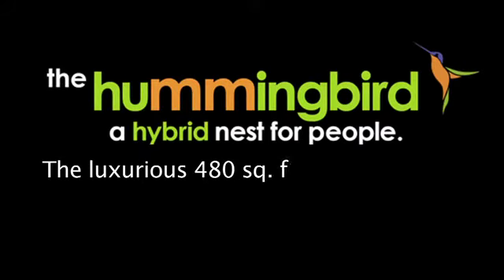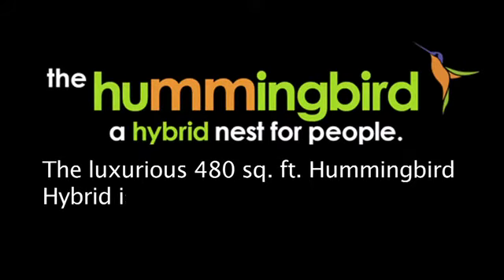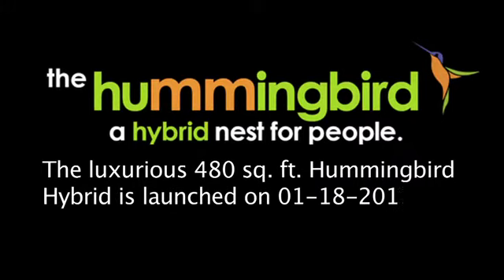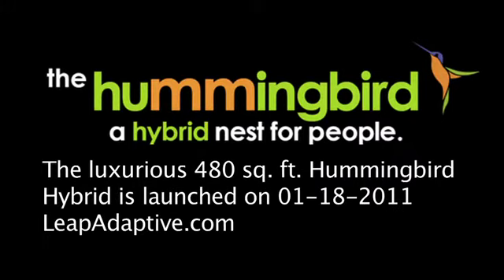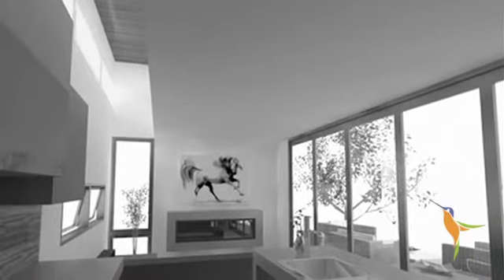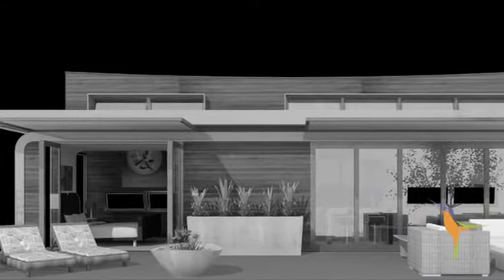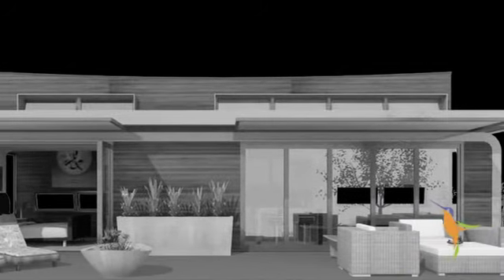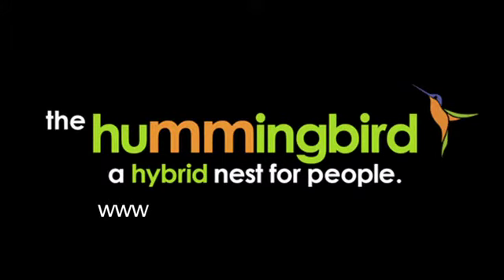Best Green Home Plans - Best Energy Efficient Home Plans - Best Green construction 2011 2012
-- LeapAdaptive Releases the Hummingbird, a hybrid nest for people.

This completely customizable living unit raises the bar in the energy efficient green home department. Measuring in at a mere 480 square feet the Hummingbird packs a lot of luxurious punch for it's diminutive size. It boasts a bedroom suite with a full bathroom, a kitchen designed for energy efficient appliances, a cozy great room with a linear ribbon-fire (this is not your parent's fireplace), and a deck for relaxing in the open air. This marvelous little wonder will dart its way into your heart as a vibrant, versatile, and efficient dwelling solution.

The efficient footprint of this cozy dwelling is brimming with eco-friendly details. From the passive solar design framework to the low VOC materials and finishes, this house is streamlined for comfortable and healthy living with a minimum impact on the environment. The Hummingbird is available as a set of plans, as a pre-fabricated do-it-yourself building kit, or as an assembled unit delivered to your building site. A complete contractor constructed home starts at an affordable $79,995 with many options available for customization.

LEAP Adaptive, a home design group based in San Diego, California, combines style and sophistication with efficiency and economy to create homes that are both comfortable and sustainable. Director of Design Brian Darnell, a California architect with 22 years of experience in residential estate design, combines a pragmatic approach with cutting-edge green technology to prove that less really can be more. "The lust for size and grandeur has given way to the realization that the economics and ecology of our flattening world can no longer support such extravagance," says Darnell. And so the Hummingbird is born.

Information Tags: Home Plans, Home Design, energy, Home Designs, green building, sustainable, green design, kitchen, sustainable design, LEED, energy efficiency, energy efficient, Green Building, Design, house design, in Green, Sustainable, recycle, House Plans...